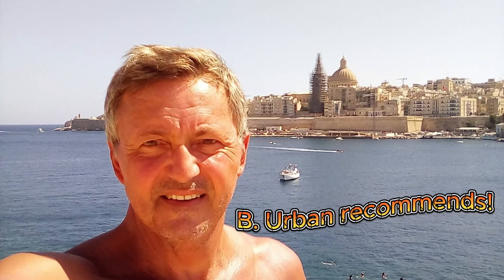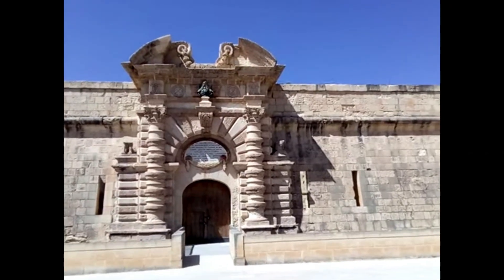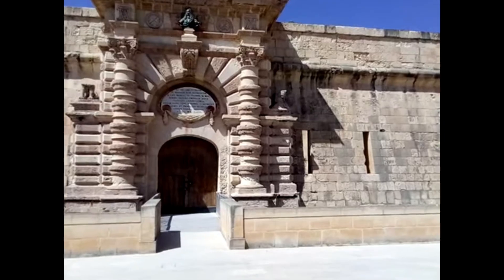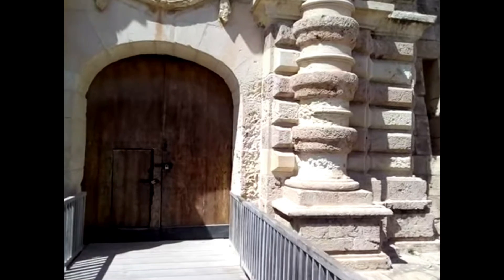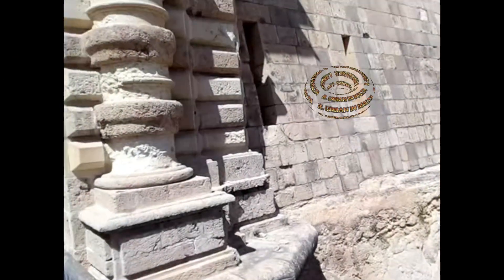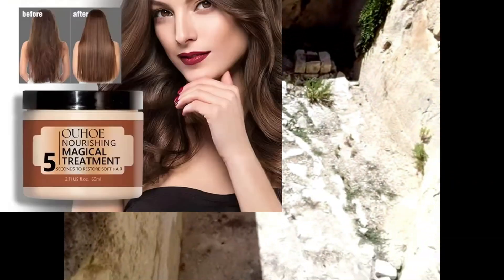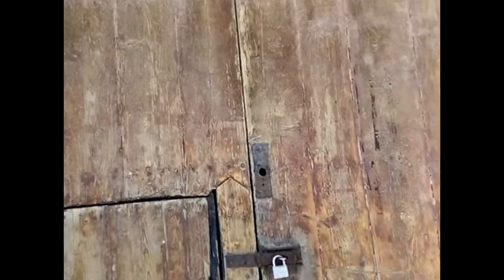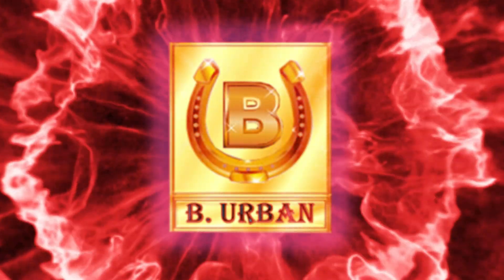Hair Mask Magical Professional Keratin Treatment Collagen Smoothing Shiny Repair Damaged Frizz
Top On Sale Product B. Urban Recommendations!;5 Seconds Hair Mask Magical Professional Keratin Treatment Collagen Smoothing Shiny Repair Damaged Frizz Oil Hair Care Products;Original price: EUR 18.55;Now price: EUR 7.42;Click&Buy

bane urban, bane, Branislav Urban, Urban Branislav
Urban, Urban Branislav
Or
Revolut: